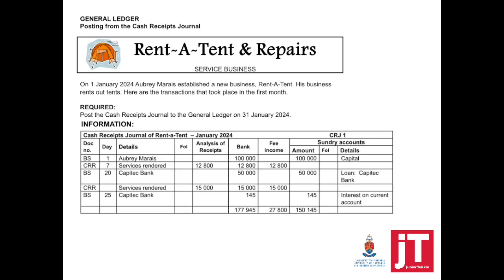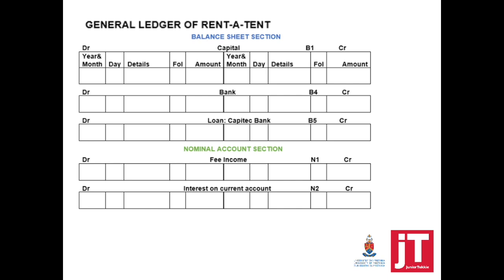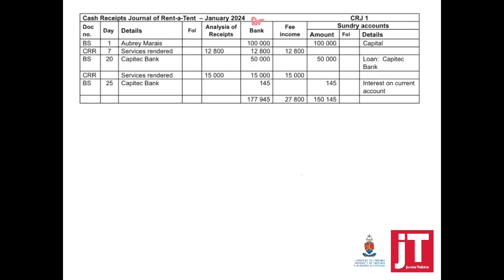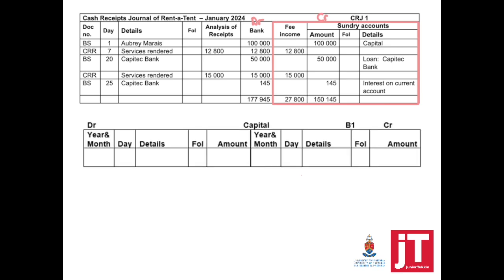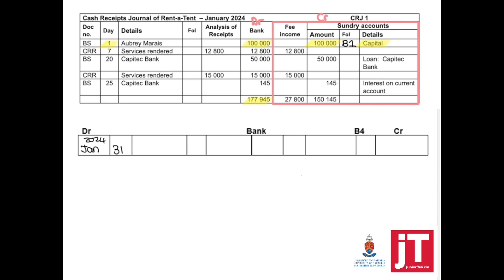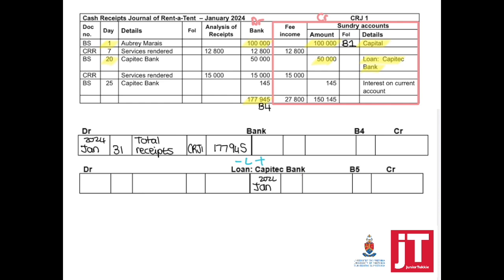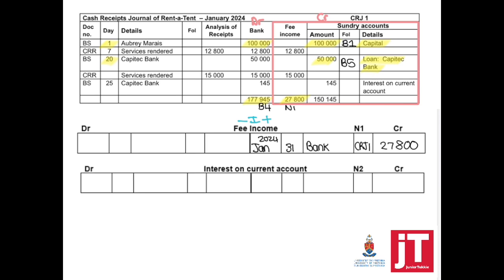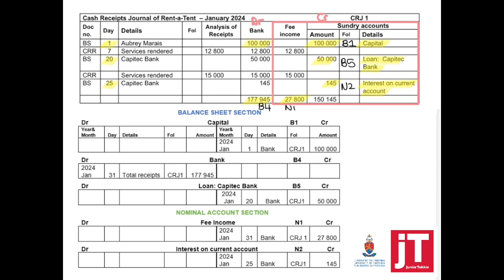Gr 8 - Accounting - General Ledger - Activity 1